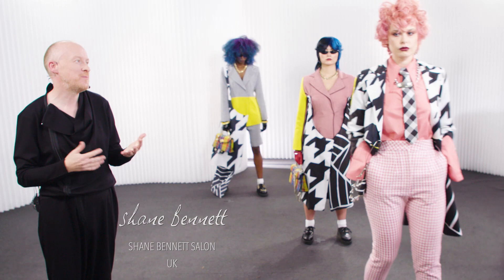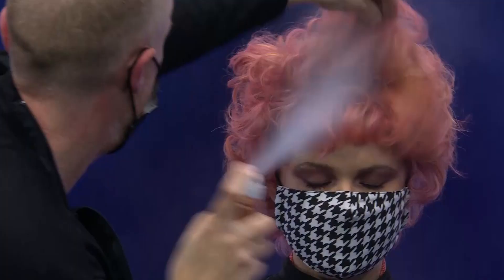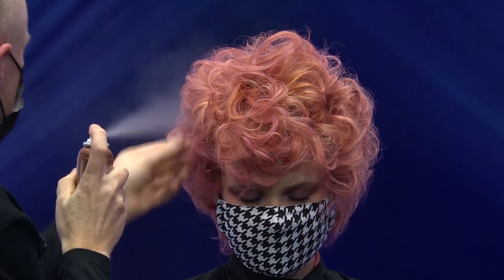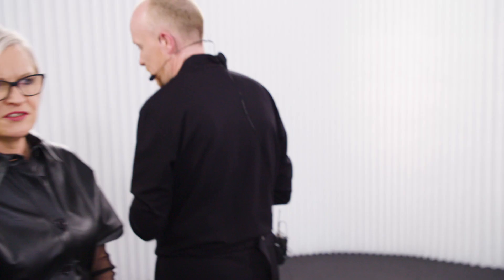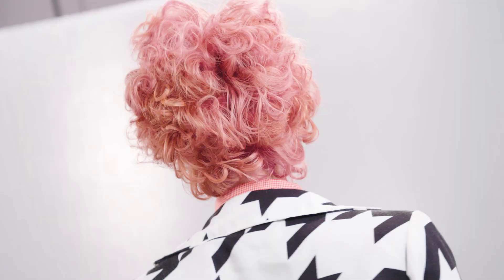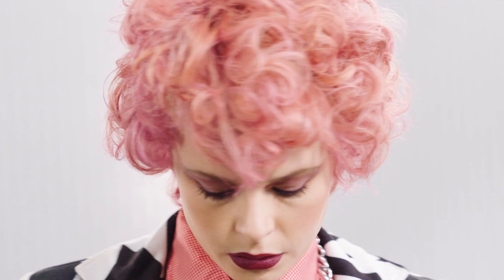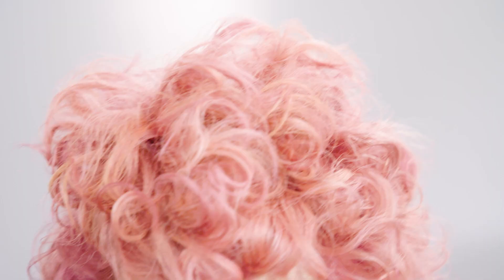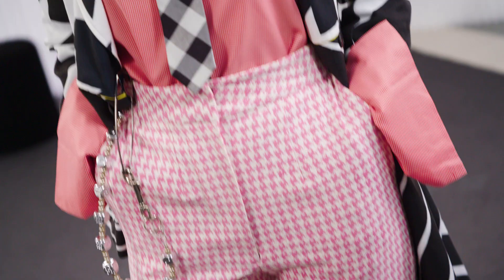Coral Curly Hairstyle | Artist Session Inspiration Series | Goldwell Education Plus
Shane Bennett and Dorothy Sturgeon from Shane Bennett Salon in Ireland share this coral curly hairstyle, presented onstage during the Kao Salon Virtual Experience 2020 as part of their ""A Retrospective"" Collection! The shape of the short haircut was enhanced by creating curls with a curling iron and StyleSign. The cool, coral pink was a combination of Elumen, Elumen Play and Cool Pink @Pure Pigments.